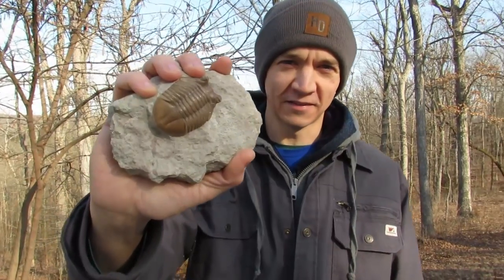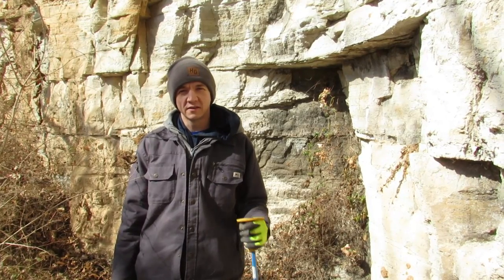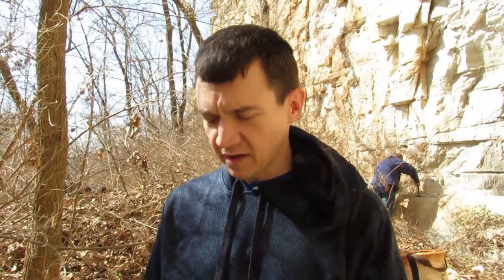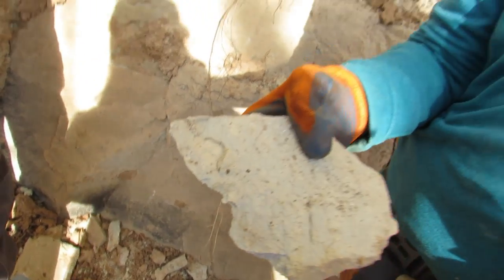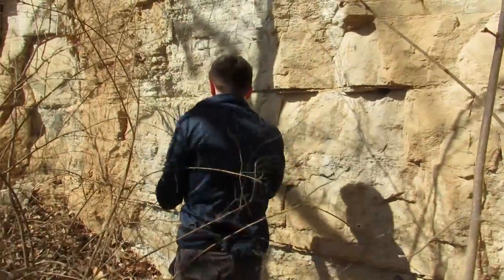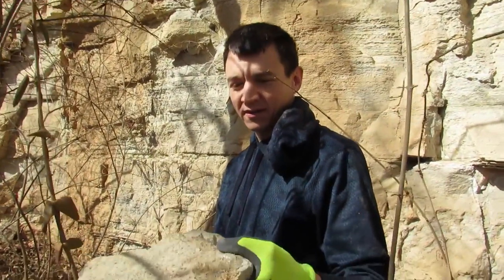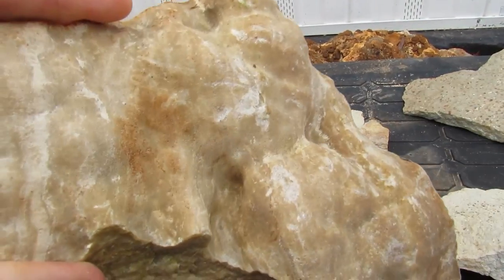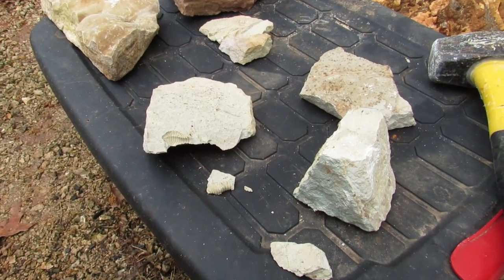Finding Trilobites in Illinois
Come along with me as I find some awesome rocks!